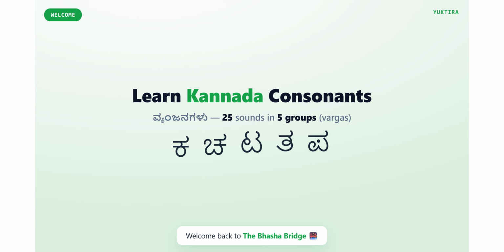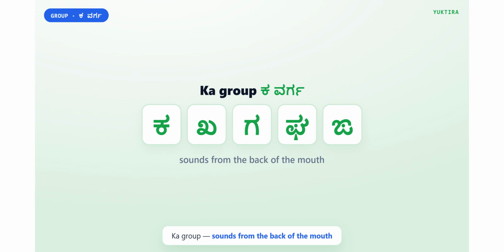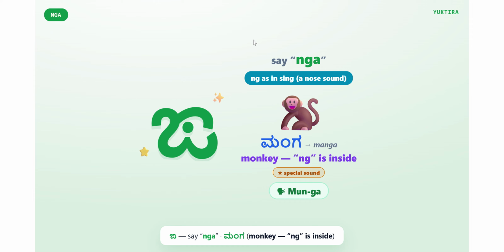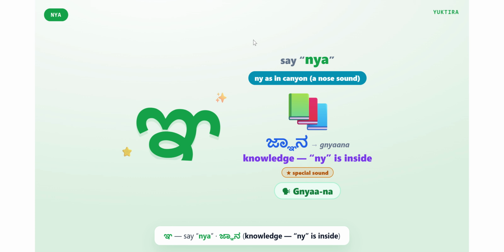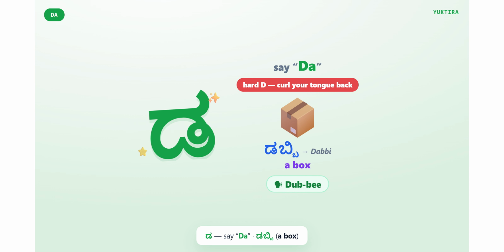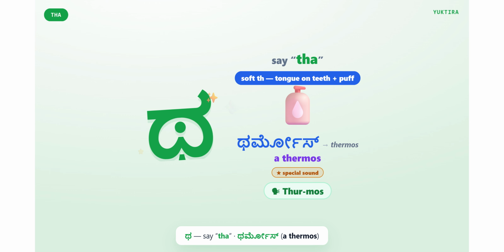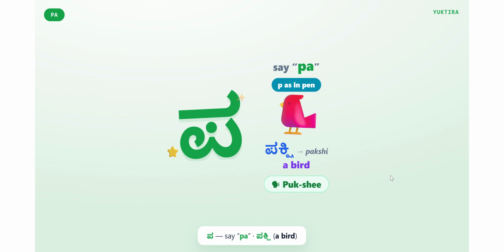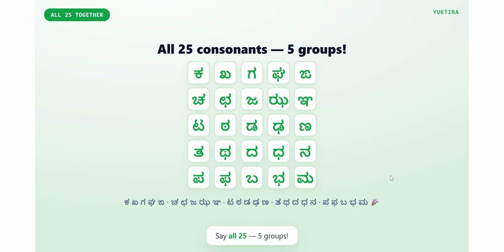Video 2: kannada consonants, kannada vyanjanagalu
The Bhasha Bridge — Bridging India's Languages 🌉
Fun, simple videos that help kids READ and SPEAK Indian languages — starting with Kannada (ಕನ್ನಡ). Made for Std 1–3 (ages 5–8), and for every child who finds languages hard.
Every lesson teaches the easy way — with bright animation, pictures, colours and REAL Kannada pronunciation — then a playful quiz to practise. We cover the full Kannada alphabet (vowels ಸ್ವರಗಳು & consonants ವ್ಯಂಜನಗಳು), numbers, fruits, vegetables, colours, everyday words and more. Hindi & English coming soon.
Why this channel? I'm a dad. My son, in 2nd standard, was struggling with Kannada and Hindi — so I started making these to help him, and every kid like him. If that's your child too, you're in the right place. 💛

   Watch → say it out loud → take the exam → top the leaderboard 🏆